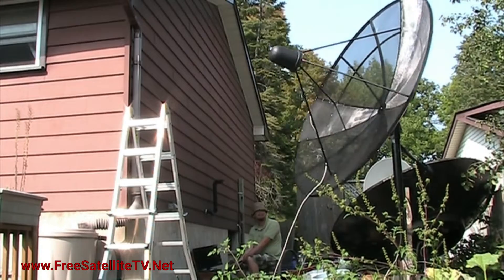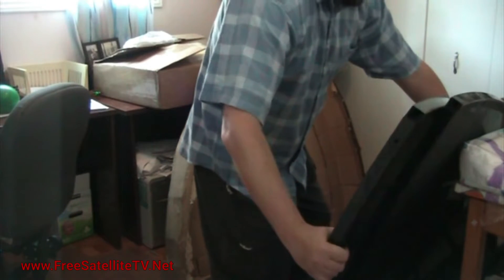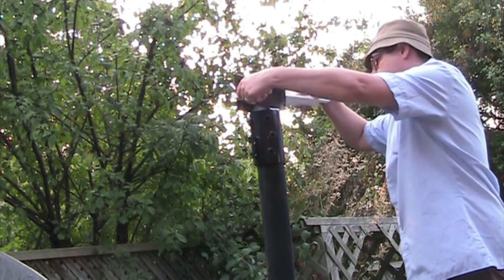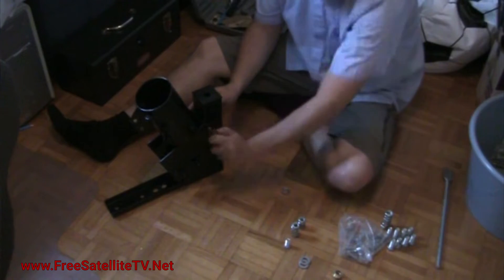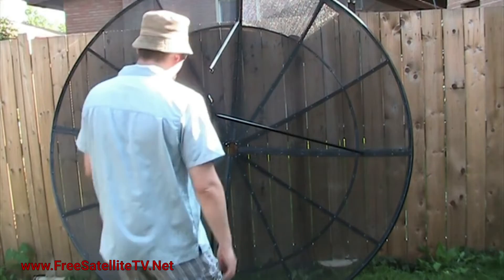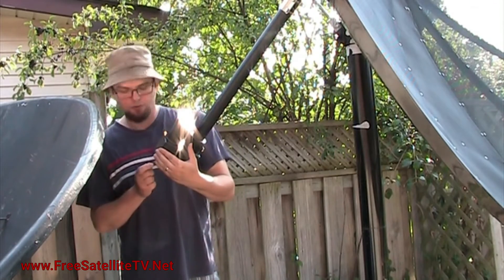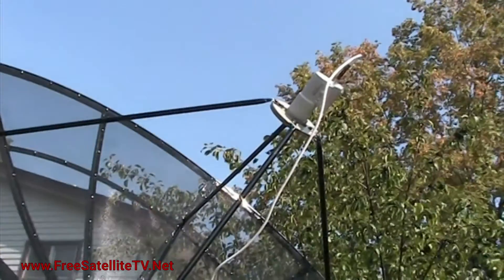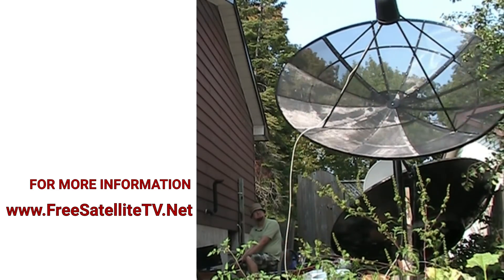C Band Satellite DIsh | FREE TV CHANNELS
In this video we set up a dish to the pole mount and set it up with a actuator and lnb to recive c ku band
This is what Ai says
Free satellite TV refers to receiving television signals through a satellite dish without paying a subscription fee. This is typically achieved by aligning the satellite dish to receive signals from free-to-air (FTA) satellite channels that broadcast programming without encryption.

To receive free satellite TV, you will need the following equipment:

    Satellite dish: A satellite dish is a type of antenna designed to receive satellite signals. It comes in various sizes and types, with larger dishes generally offering better reception.

    Satellite receiver: A satellite receiver is a device that decodes the satellite signals and converts them into a format that can be displayed on a TV. Some receivers may have built-in capabilities to receive free channels, while others may require a software upgrade or specific settings to access FTA channels.

    Mounting hardware and cabling: You will need appropriate mounting hardware and cabling to install the satellite dish and connect it to the satellite receiver.

To find free satellite TV channels, you can research the available FTA channels in your region and adjust your satellite dish accordingly. Some common free satellite TV providers include Astra, Eutelsat, and Nilesat.

It's essential to note that free satellite TV may not offer the same variety of channels as paid subscription services, and the quality and availability of channels may vary depending on your location and the satellite signal strength. Additionally, some channels may have geographical restrictions, limiting the content available in your region.

High performance 240cm (8ft) C/Ku-Band polar mount prime focus mesh satellite dish. This is the most common dish size used for residential C-Band signal reception in North America. This dish size will receive approximately 100% of North American TV broadcasts and 90% of Central and South American TV broadcasts. It can be used as a stationary dish (includes lock down bar) or fully motorized with an actuator (not included) to track multiple satellites. The aesthetic appeal of this mesh dish makes it perfect for both urban and rural areas where reliable C-Band reception is required.
Please read the C-band polar mount dish installation guide

You can buy one of these and many satellite suplyes at TEK2000

Where can you buy a satellite dish and receiver? EBAY!

39" HIGH GAIN KU BAND SATELLITE FTA DISH + DUAL LINEAR FREE TO AIR LNB 97 W 95

MOTECK SG-2100 SATELLITE DISH MOTOR FTA HH SG2100 ROTOR

KU Band Dish Motor and LNB - 39" MOTORIZED ROTARY SATELLITE DISH + SG2100 MOTOR + FTA FREE TO AIR LNB 33 36
39 Dish, Motor and LNB

Satellite Finders (You get what you pay for)
Pro Digital HD TV FTA DVB-S2/T2/Cable Combo Satellite Signal Meter Finder H.265

Satellite Finder DVB S2 Receiver Digital Signal Meter Outdoor Signal Detector
Ebay Amazon Canada

*Sathero SH-900HD Spectrum Satellite Finder

SUPPORT AND SOCIALS